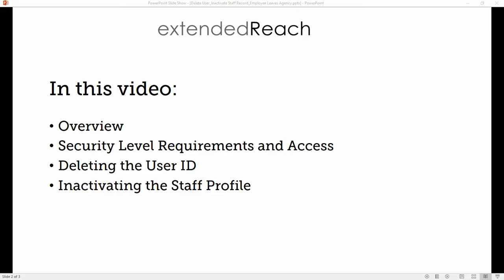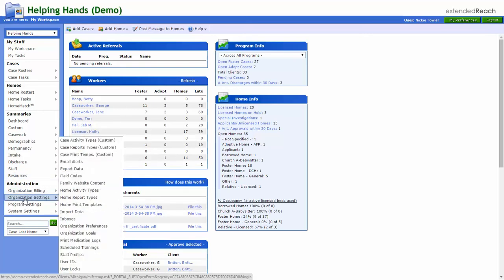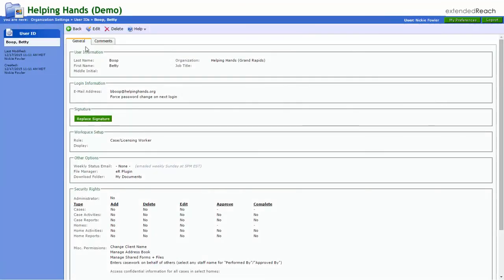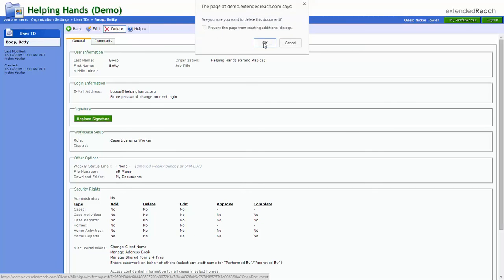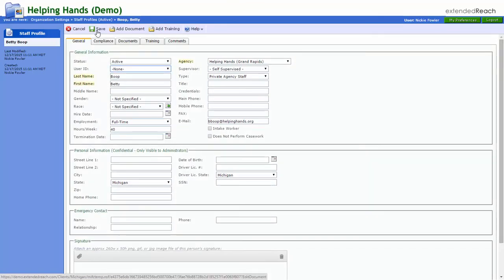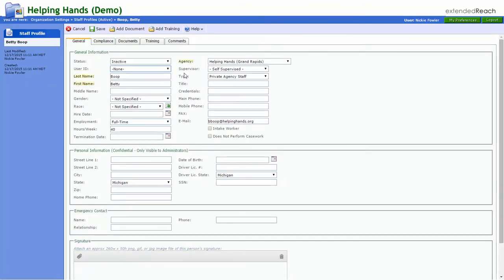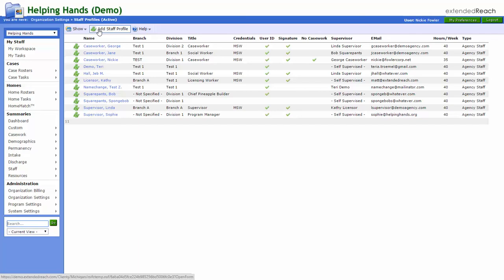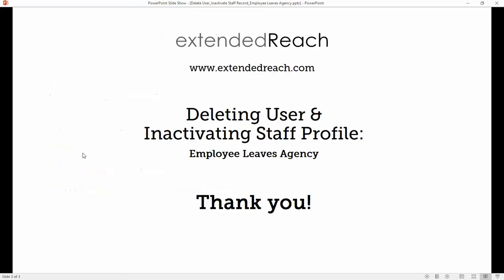Deleting a User and Inactivating Staff Profile